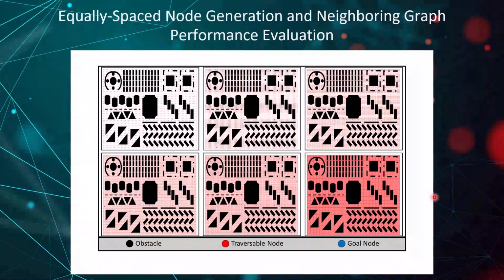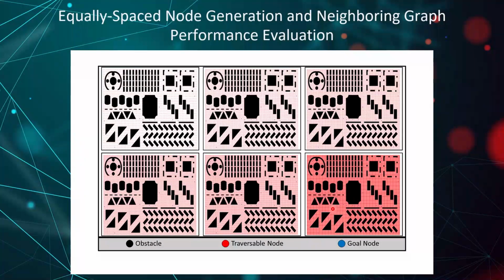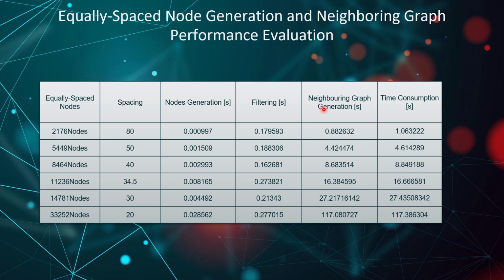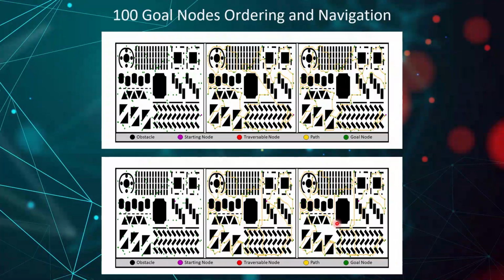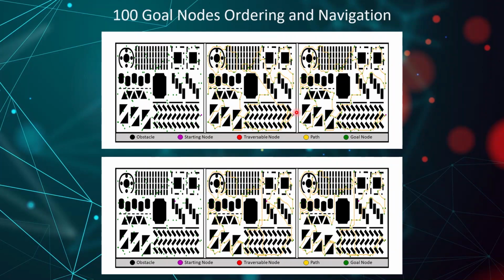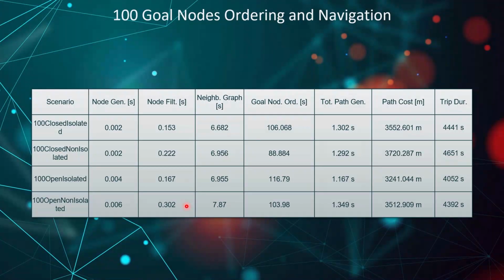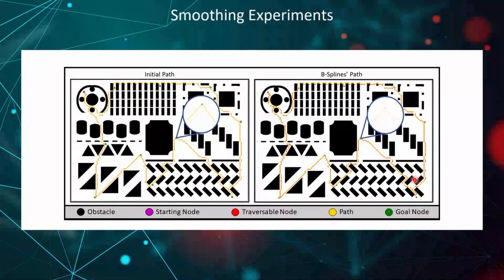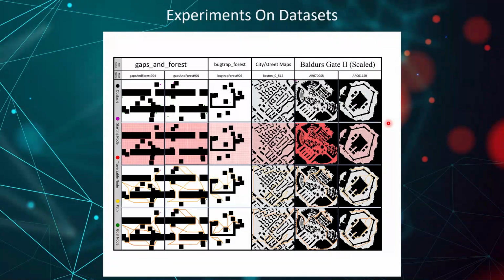Multi-Goal Ordering and Navigation Algorithm (MuGONA)-Motion Planning for Autonomous Mobile Robots-2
In this video, I present some of the experiments conducted in the paper to show the efficiency and performance of MuGONA.

Our Paper "Improving efficiency and cost of ordering algorithms in pathfinding using shell layers" on Elsevier:

If you find this code or the paper useful, you can cite as:

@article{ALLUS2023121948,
title = {Improving efficiency and cost of ordering algorithms in pathfinding using shell layers},
journal = {Expert Systems with Applications},
pages = {121948},
year = {2023},
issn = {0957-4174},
author = {Abdullah Allus and Abdul Moati Diab and Ertugrul Bayraktar},
keywords = {Pathfinding, Ordering algorithms, Computational efficiency, Distance cost, Shell layers}